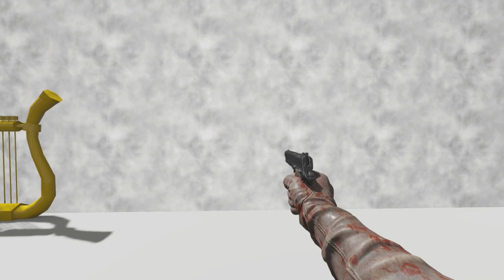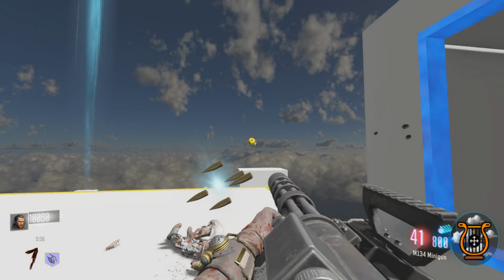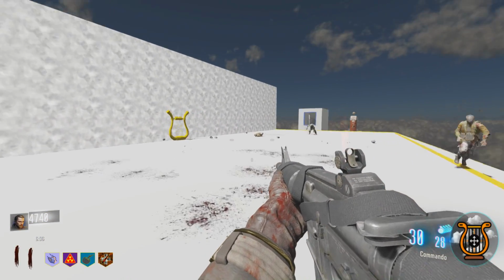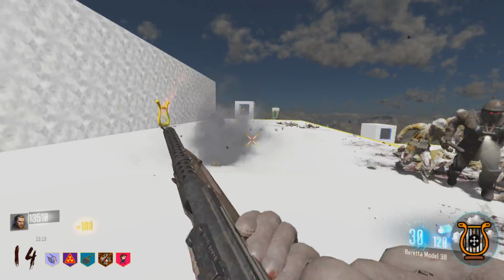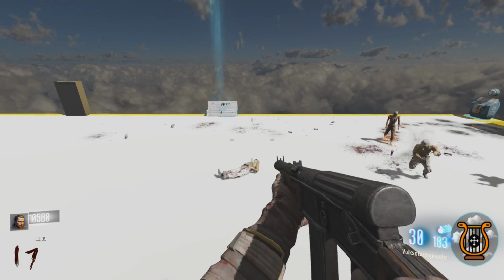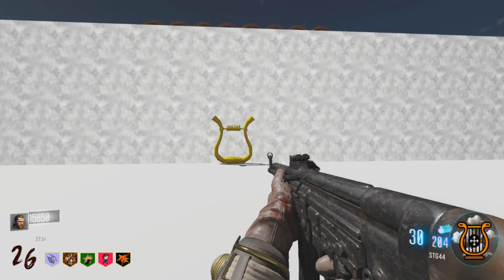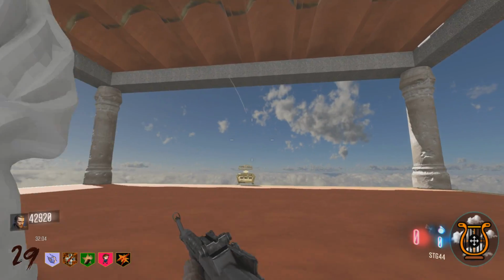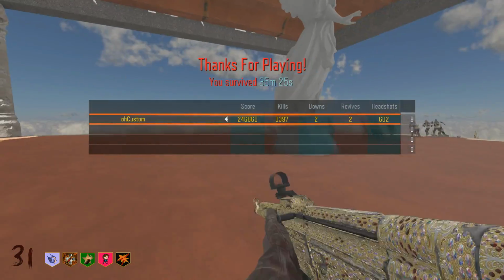STAIRWAY TO HEAVEN ZOMBIE CHALLENGE!